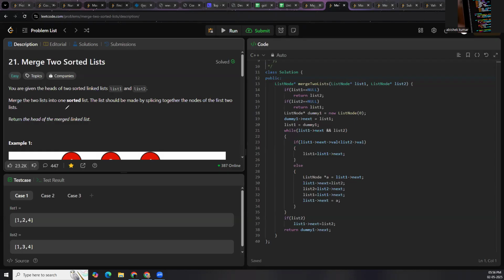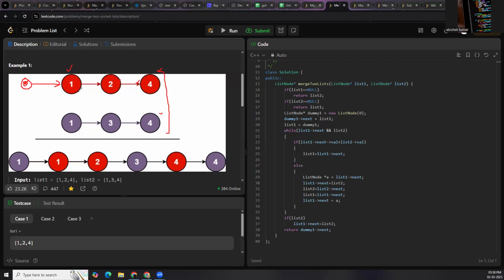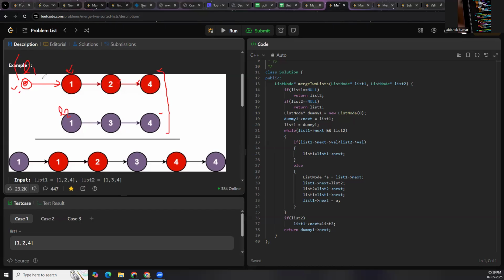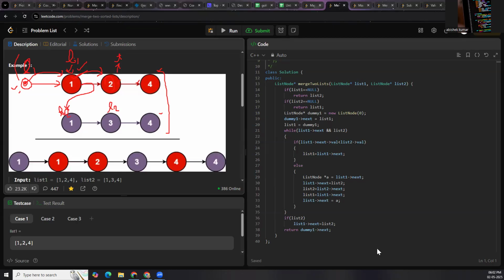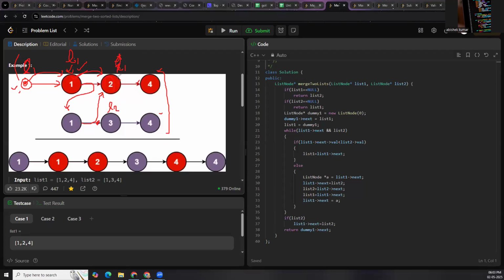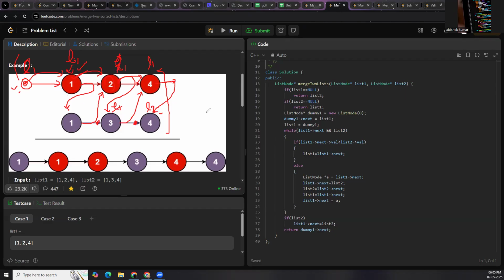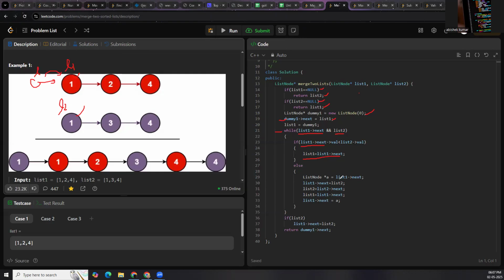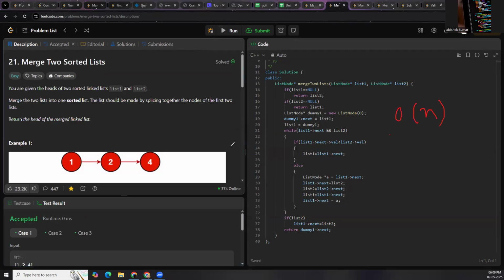🔗 Leetcode 21 - Merge Two Sorted Lists | Linked List Mastery | Amazon Interview Prep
✅ In this video, we solve Leetcode 21: Merge Two Sorted Lists — a fundamental linked list problem essential for mastering pointer logic.

🔥 Problem Type: Linked List / Recursion / Iteration
📌 Difficulty: Easy
👨‍💻 Covered:
- Problem breakdown with diagrams
- Dummy node technique
- Iterative and recursive approaches

💡 This is a favorite in Amazon, Google, and Microsoft interviews. Perfect for practicing pointer manipulation and recursion.